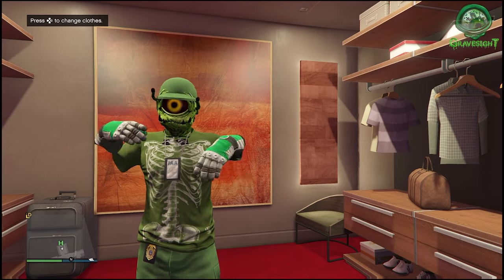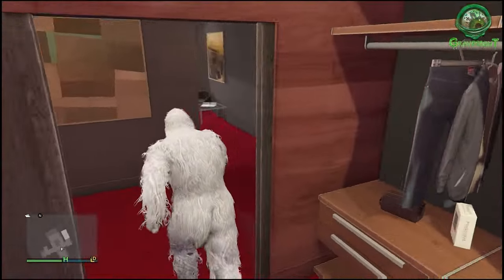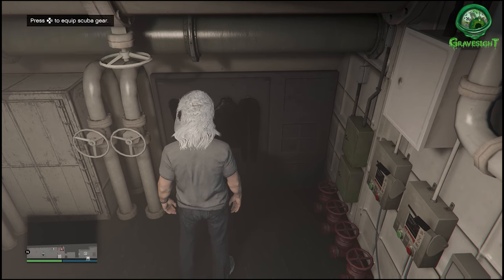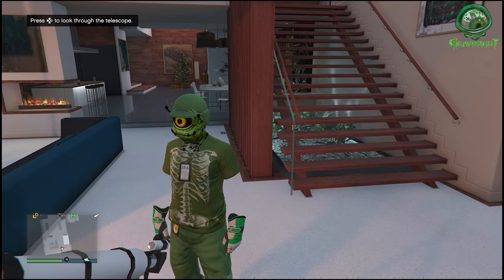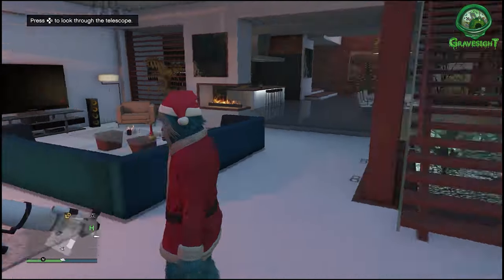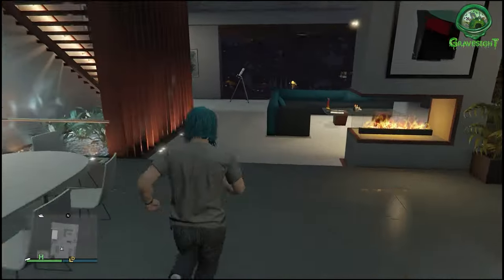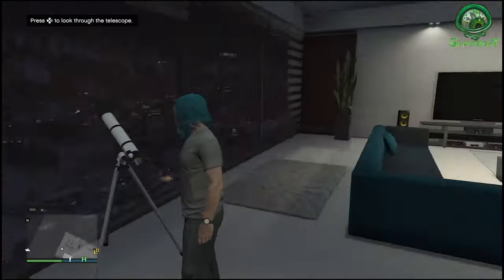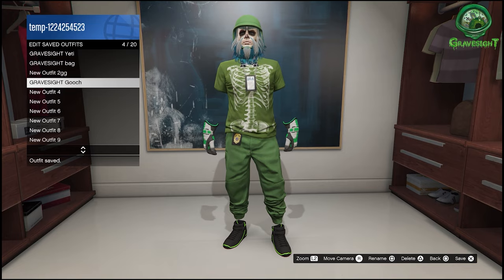Yeti & Cooch Beard Glitch! 🧔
This video shows how to glitch the beard from the Yeti bogfoot outfit aand the Gooch outfit which is a very easy glitch to do doing the telescope glitch as shown in the video and you can save the beard to any outfit to make some cool looking outfit with a beard